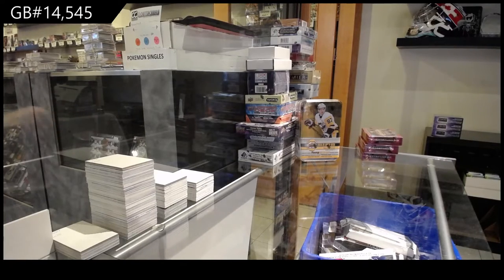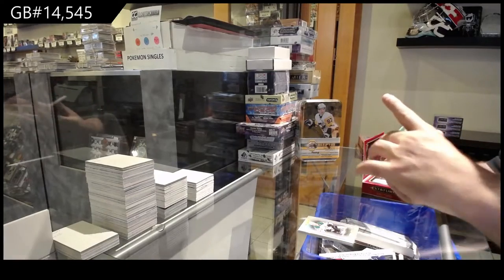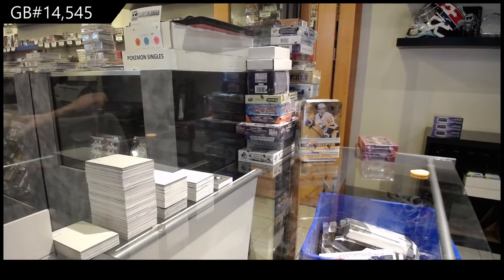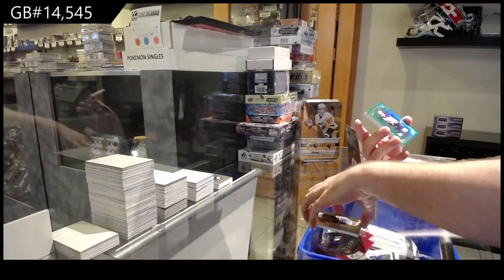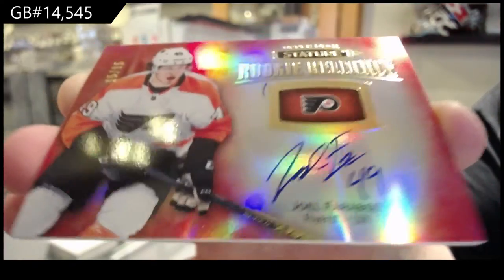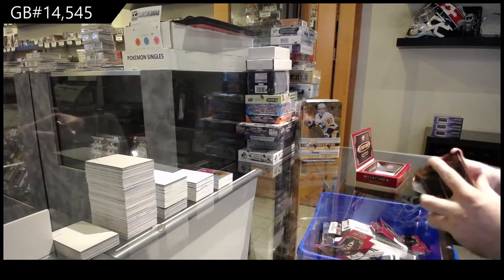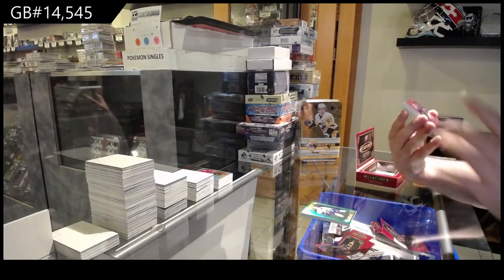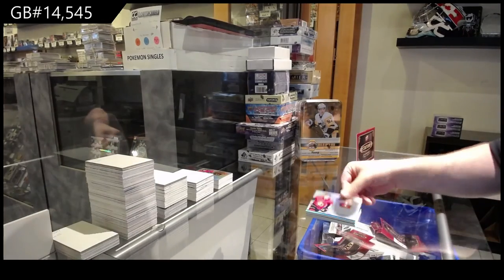19-20 Upper Deck Stature Hockey 3 Box Break - C&C GB #14,545